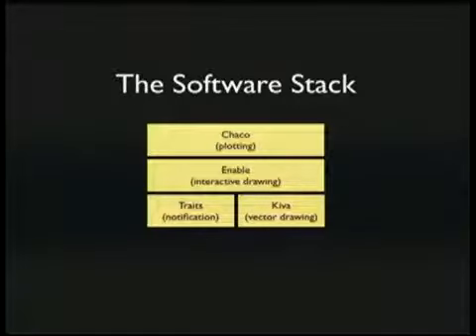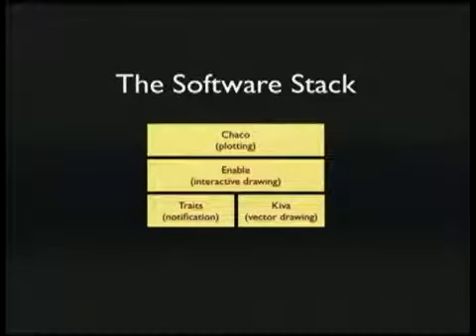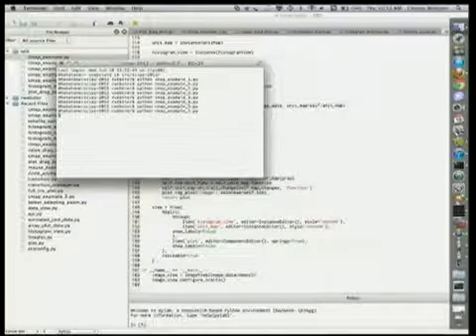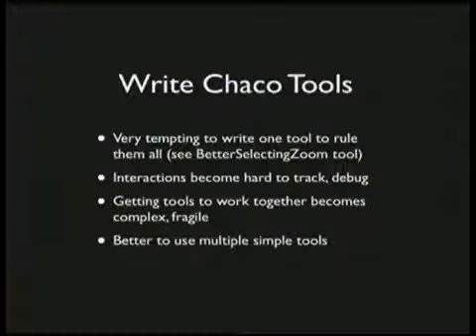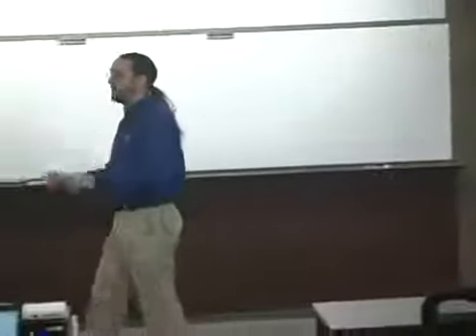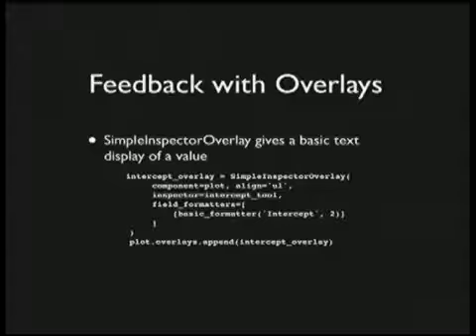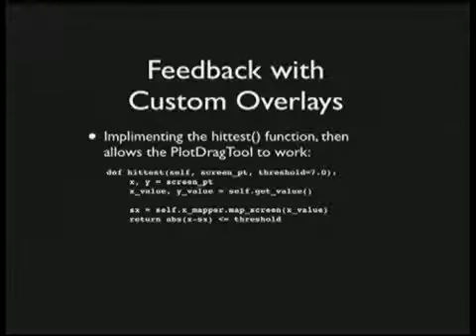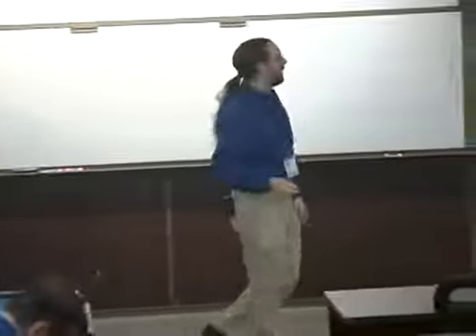Interactive Visualization Widgets Using Chaco and Enable